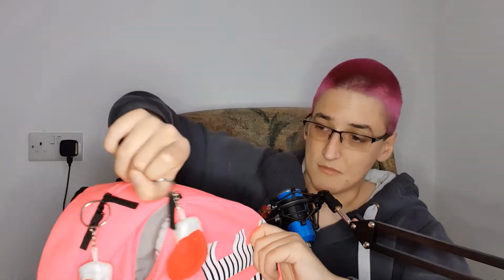What's In My Hospital Bag [CC]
Hi folks.

In today's video i'll show you what i keep in my emergency hospital bag.

All of the videos on my channel have Closed Captions/Subtitles. I transcribe them myself.

Please select English (United Kingdom) when you are turning on the Closed Captions/Subtitles, as these are the ones that i have transcribed myself.